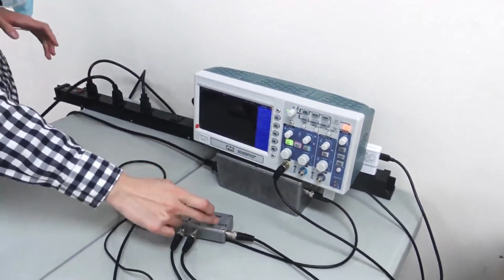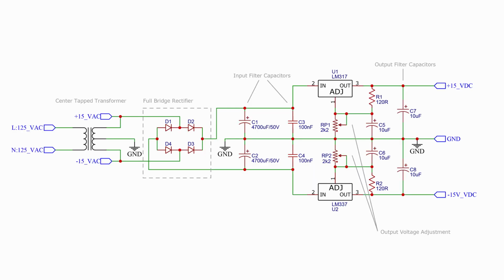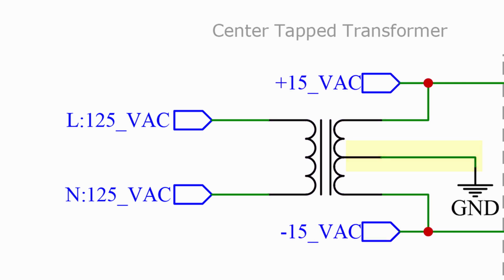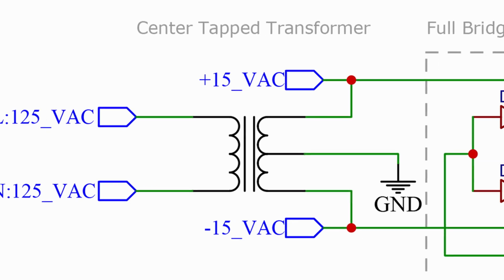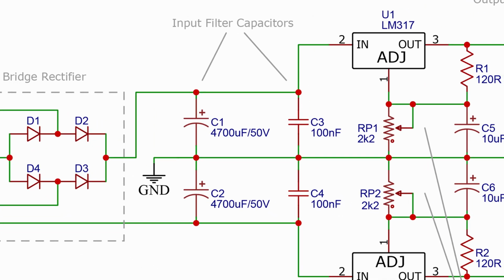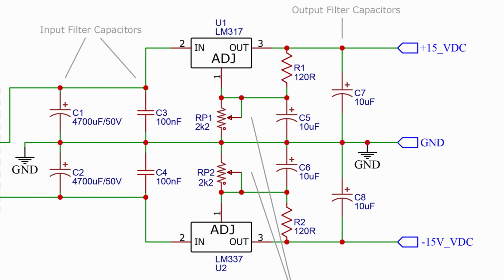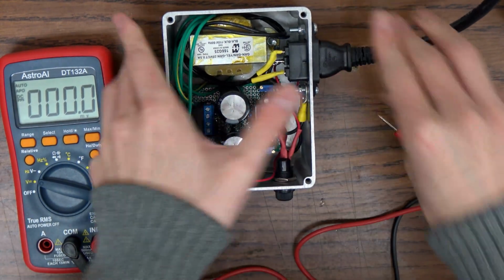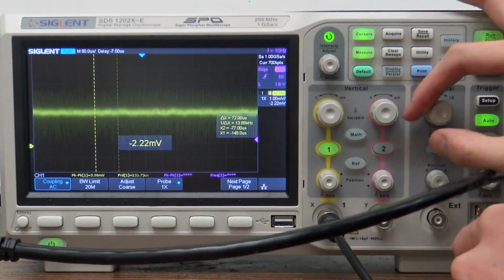DIY Dual Rail Power Supply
We are making a dual rail linear power supply.

Chapters:
Motivation: 00:02
Warning: 01:02
Schematic: 01:21
Construction: 03:12
Testing: 05:12

Media Recorded and Edited by: Jim Chen